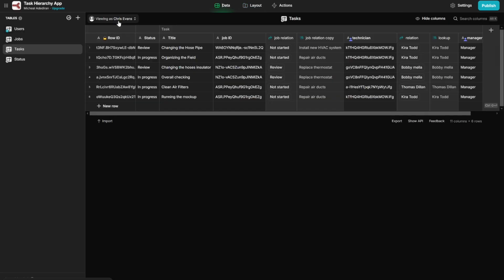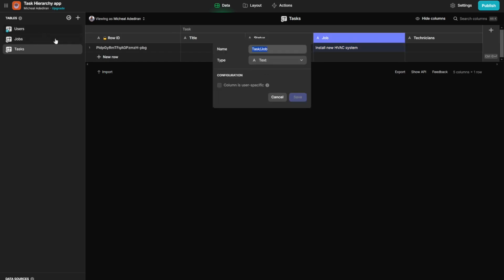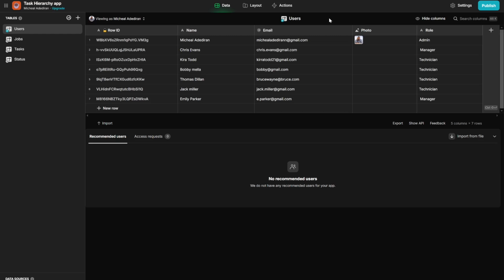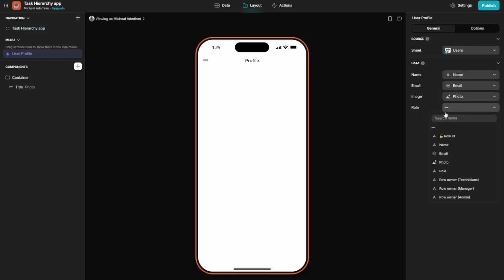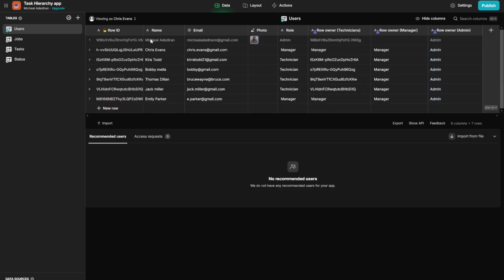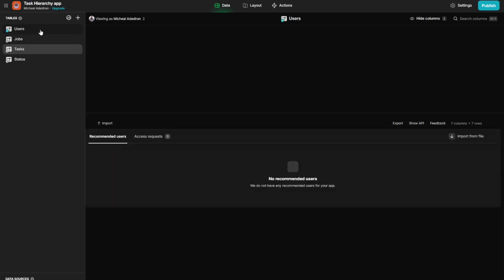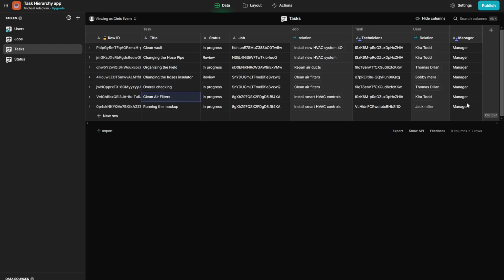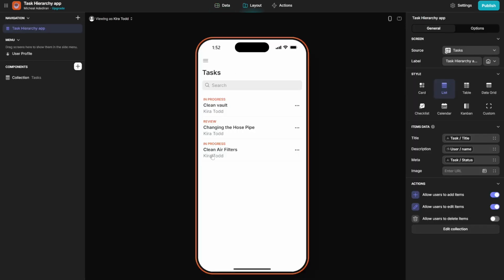Glide Tutorial: Build an Hierarchy system with multiple levels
In this Glide tutorial, learn how to build a hierarchical system with multiple user levels, perfect for organizations with tiered structures. I'll guide you through setting up user roles, permissions, and data access so each group sees only what they need. Whether you're managing teams or departments, this tutorial will help you create a scalable system using GlideApps.

Need help with your app? Let's have a free discussion about your app and build it - Just book a session

00:00 - Intro -  Idea of what we are building
01:52 -   Building our tables and data
6:30 - Building the hierarchy